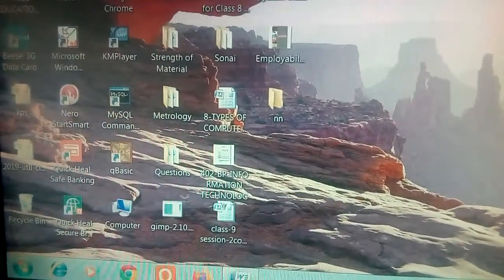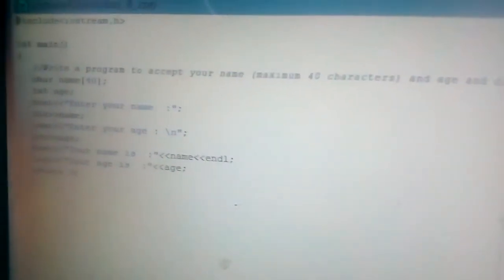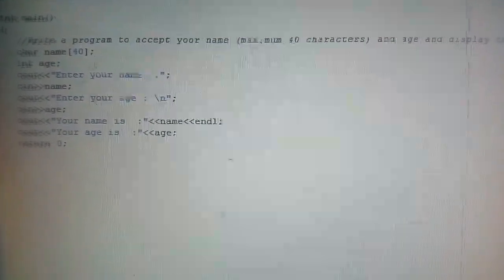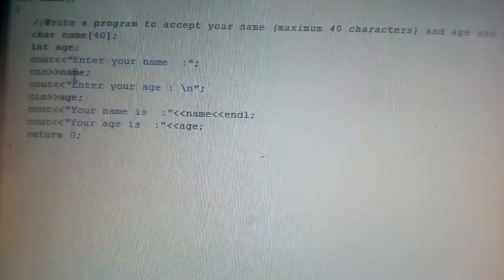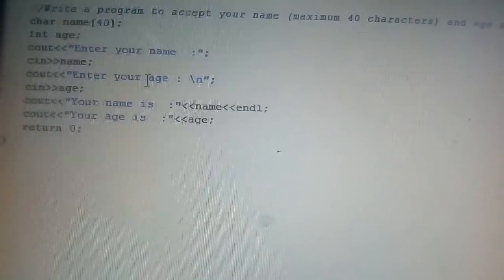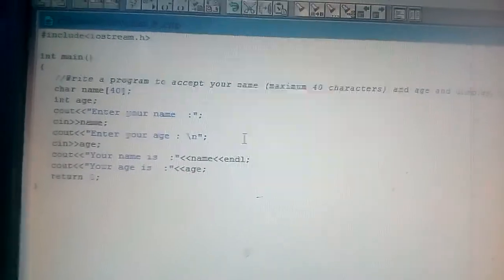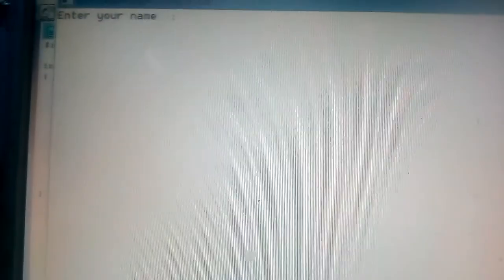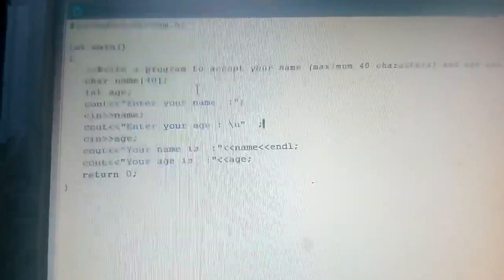Class VIII Computer: Introduction to C++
Program explain.